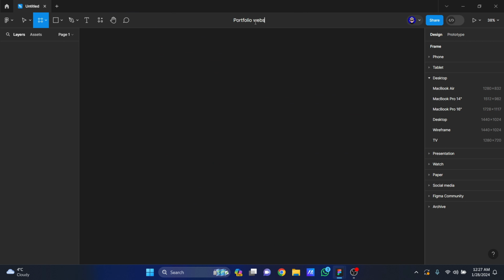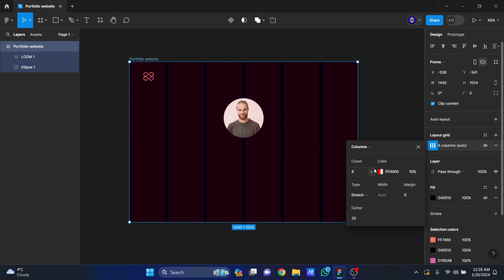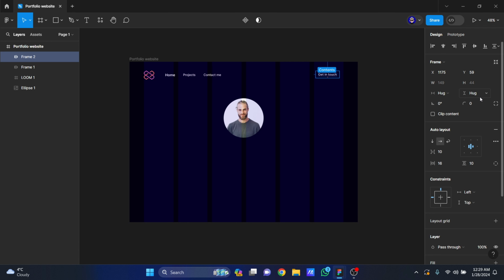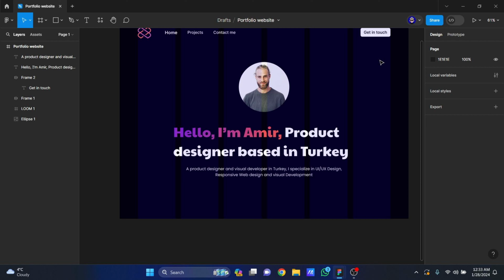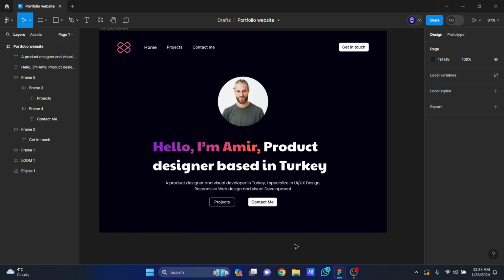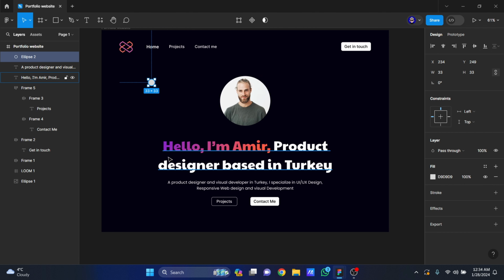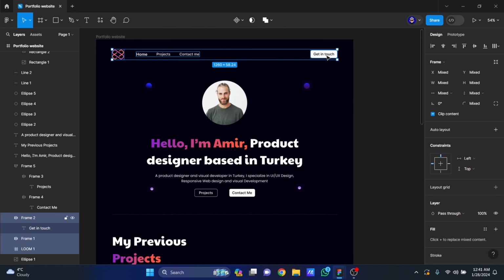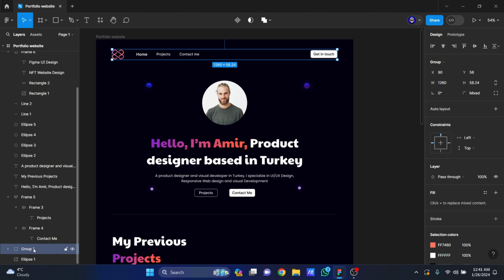How to design a portfolio website in Figma( UI Design Tutorial 2024)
Learn how to create a modern and simple portfolio website in Figma with this step-by-step UI design tutorial. Perfect for web designers, freelancers, and anyone looking to showcase their work in 2024!